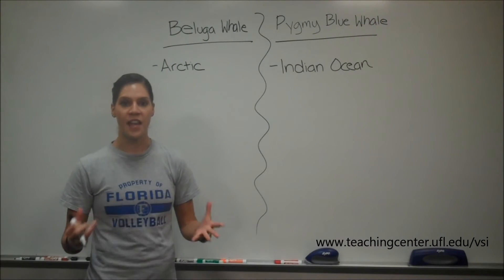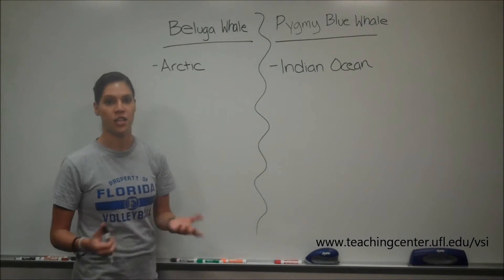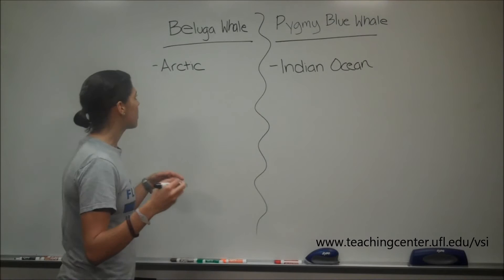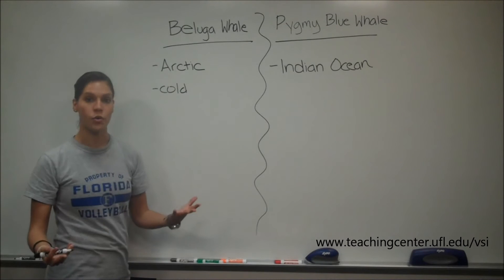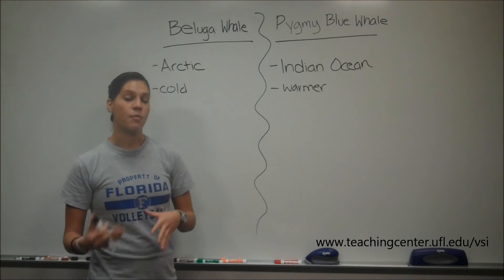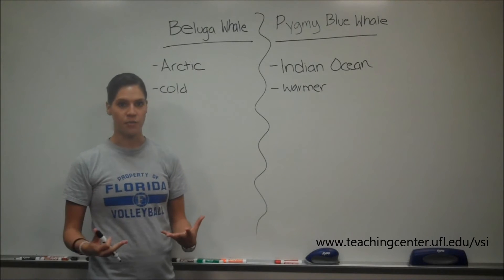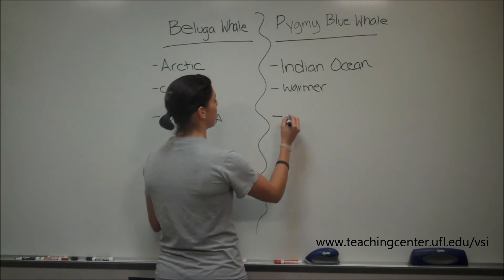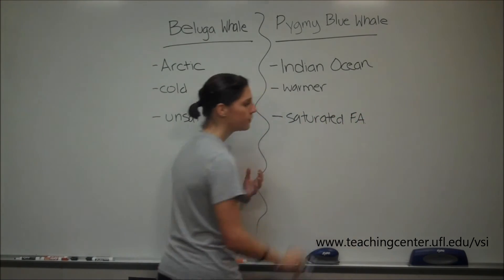If you were to compare the fatty acid content of spermaceti organs...